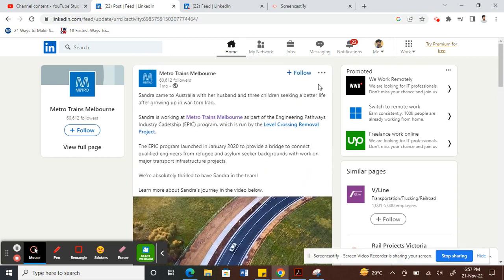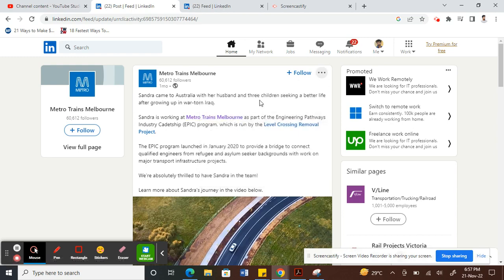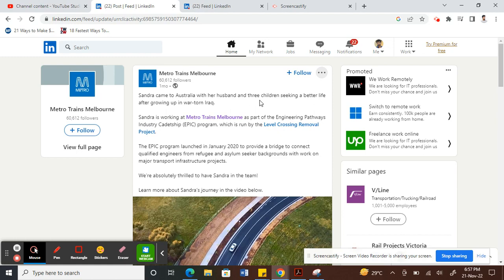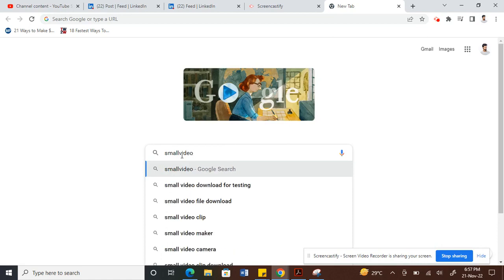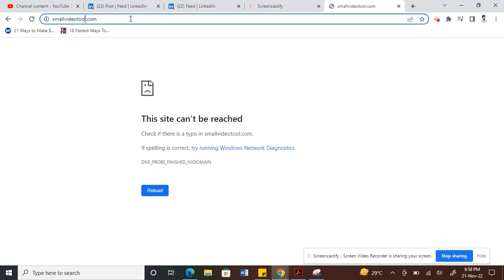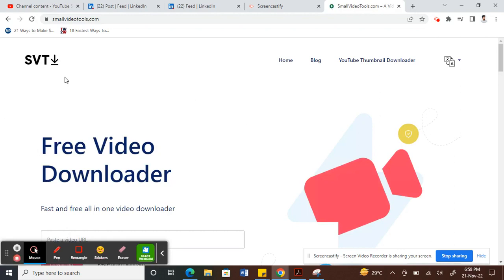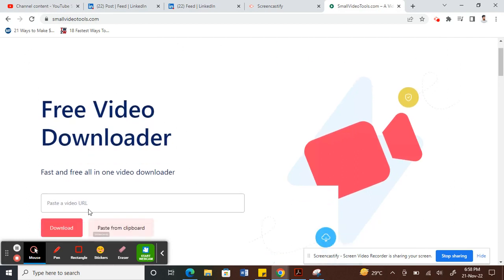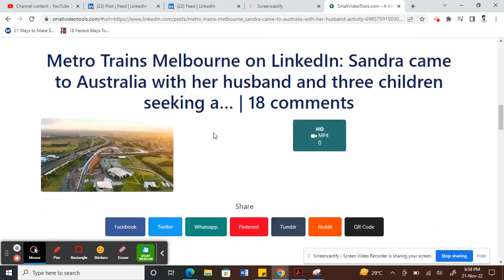How to download LinkedIn videos ll Donwload Videos From Linkedin 2023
How to download LinkedIn videos. If you want to download LinkedIn videos to study offline, you need to know how to do it! In this video, we'll teach you how to download LinkedIn videos so that you can study them offline without having to connect to the internet. With this knowledge, you'll be able to study any LinkedIn video you want, whether you're in the library or stuck at home on a plane. Watch this video to learn how to download LinkedIn videos and boost your studying skills!